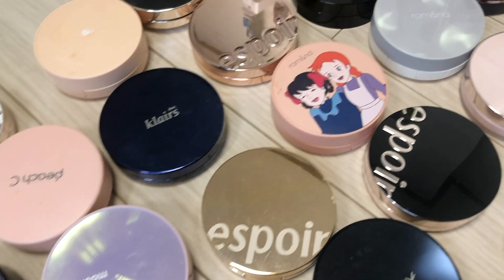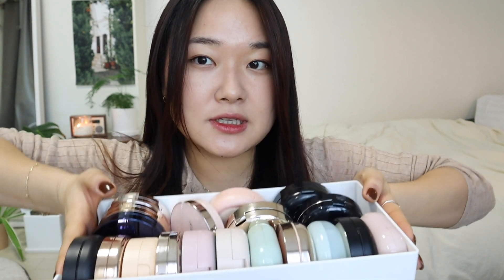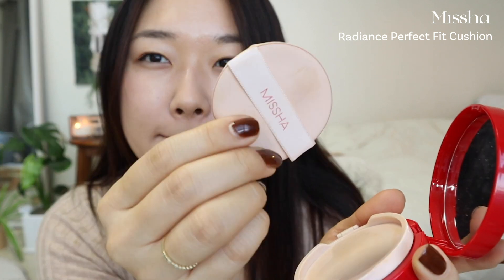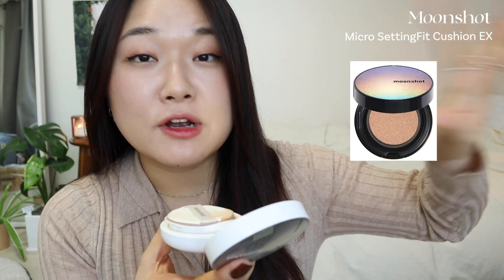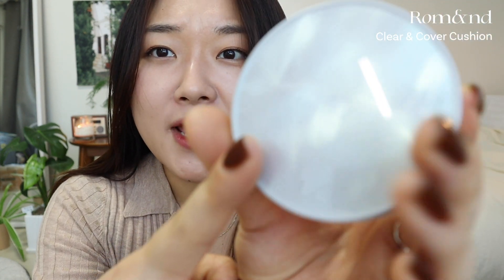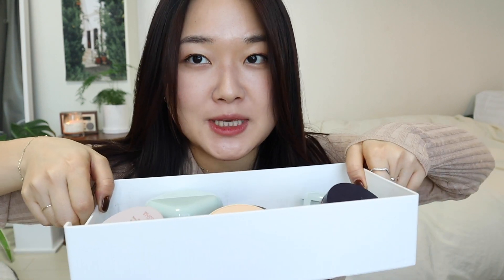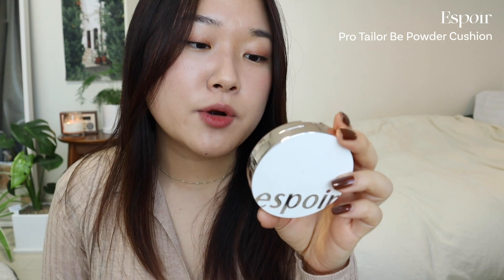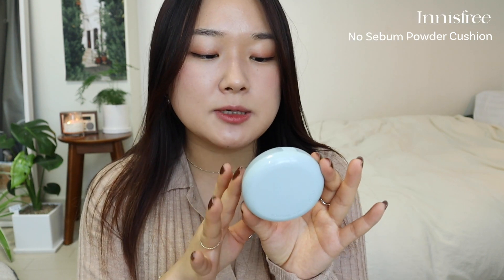😝FULL K-BEAUTY CUSHION COLLECTION!🔥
Thought it was time to do a little clean up! :)

⇢illustration Insta: @klow.up

Products:
Glow cushions
⇢ Laneige Neo Glow 23N
⇢ Clio Kill Cover Glow Cushion Sand
⇢ Clio Kill Cover Glow Fitting Cushion Ginger
⇢ Espoir Pro Tailor Be Glow Tan
⇢ Espoir Pro Tailor Be Glow All New Tan
⇢ Moonshot Micro Glassyfit Cushion 301
⇢ Peach C Honey Glow Cover Cushion 03 Sand
⇢ Missha Radiance Perfect Fit Cushion 23

Semi-matte/Velvet cushions
⇢ Rom&nd Zero Cushion 03
⇢ Moonshot Micro Settingfit Cushion EX 301
⇢ Moonshot Micro Calmingfit Cushion 301
⇢ Moonshot Micro Correctfit Cushion 301
⇢ Espoir Pro Tailor Be Silk Cushion Tan
⇢ Rom&nd Clear & Cover Cushion 03
⇢ Clio Kill Cover Ampoule Cushion Ginger
⇢ Clio Kill Cover Founwear Cushion Ginger
⇢ Clio Kill Cover Founwear All New Cushion Ginger
⇢ Jung Saem Moo Essencial Skin Nuder Cushion  Medium
⇢ BBIA Last Cushion 02

Matte cushions
⇢ Laneige Neo Matte 25N
⇢ Rom&nd Better than Matte Cushion 03
⇢ Missha The Cushion Skin Matte 23
⇢ Espoir Pro Tailor Be Powder Cushion Beige
⇢ Clio Kill Cover Fixer Cushion Ginger
⇢ Innisfree No Sebum Powder Cushion 23N
⇢ Hera Black Cushion N25

Time Stamps:
0:00 Intro
0:32 Glow cushions
03:53 Semi-matte/Velvet cushions
09:23 Matte cushions

Lips:
Amuse Dew Tint Sunday 12

Jewelry:
Ana Luisa